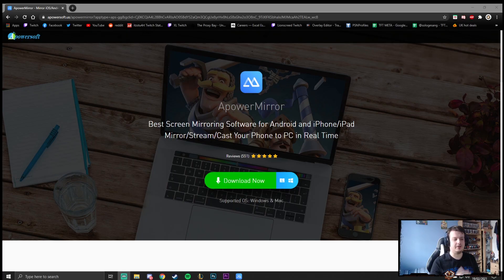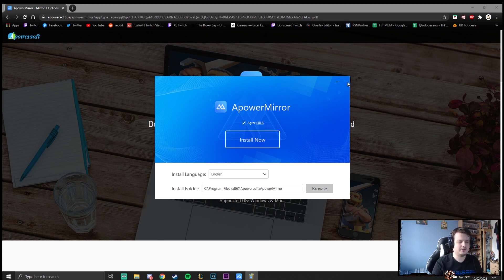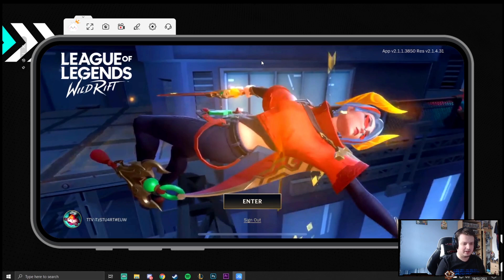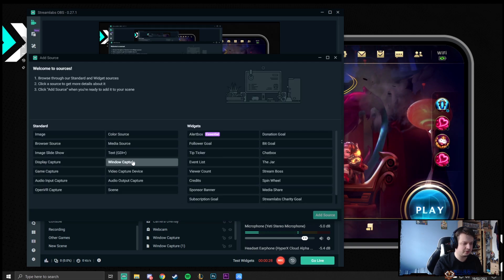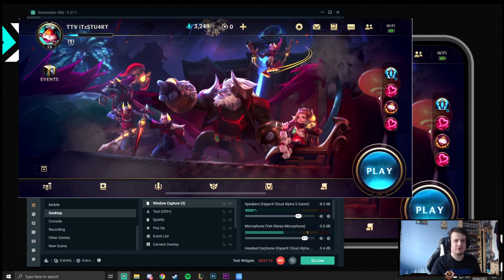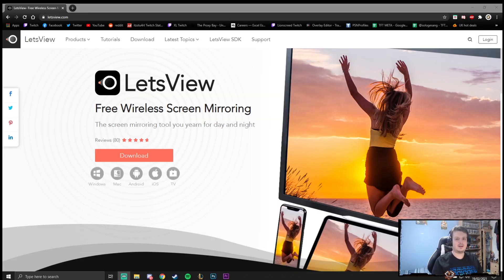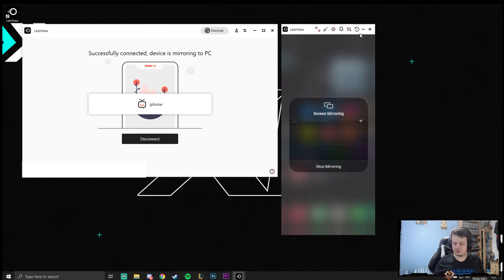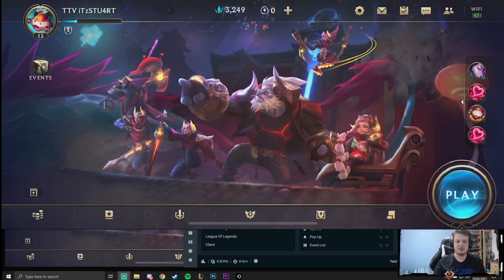HOW I STREAM/RECORD WILD RIFT! - NO CAPTURE CARD NEEDED! (With Audio)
Intro: 0:00
APowerMirror (Paid): 0:47
LetsView (Free): 4:45

This is a tutorial on how to record and stream your gameplay in league of legends wild rift mobile to twitch or youtube with audio. This works for iOS. This video is best for beginners to make content.

Wild Right How To Record and Stream